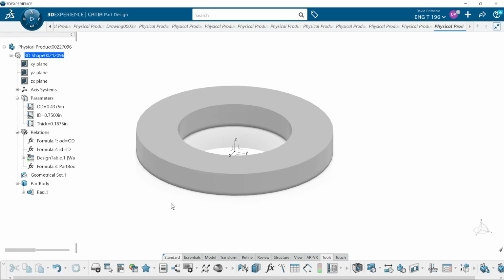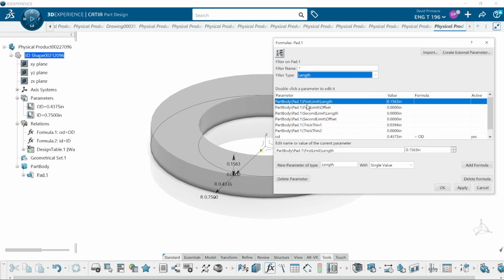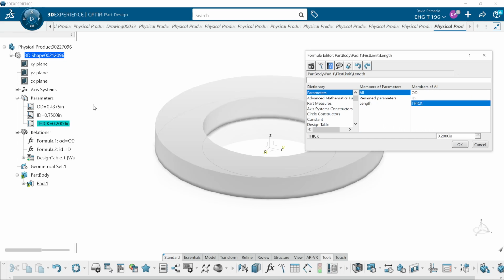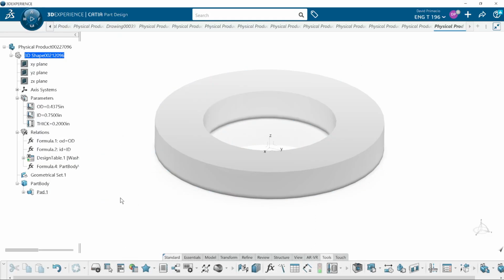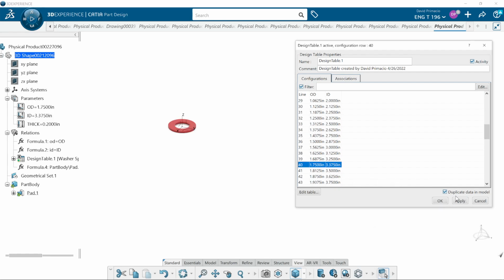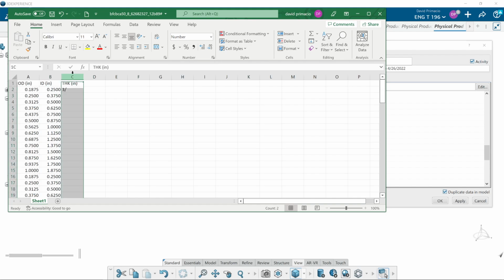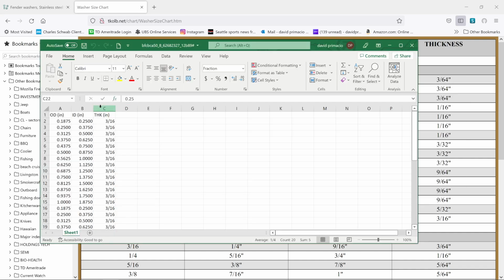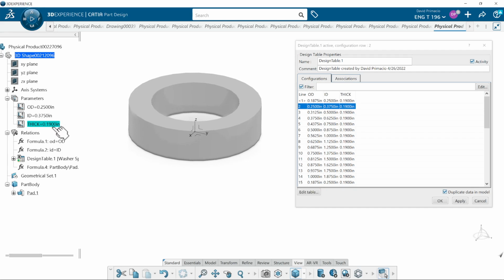Knowledgeware Design Tables 4 Adding parameters to Design Tables